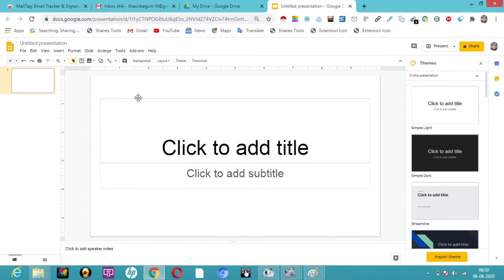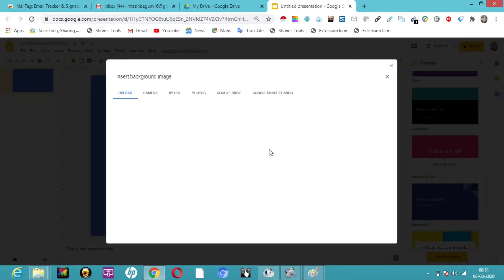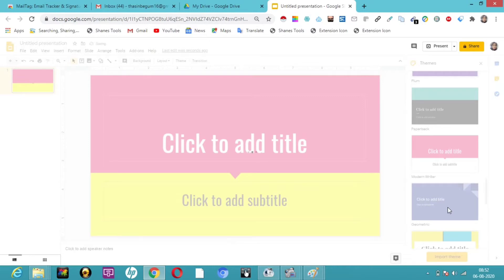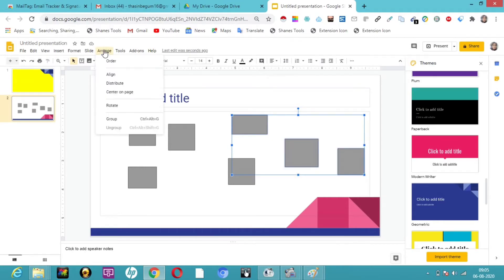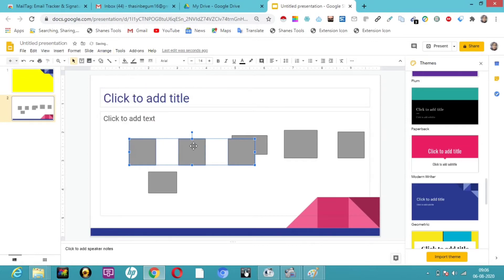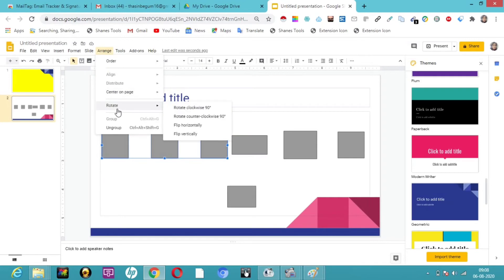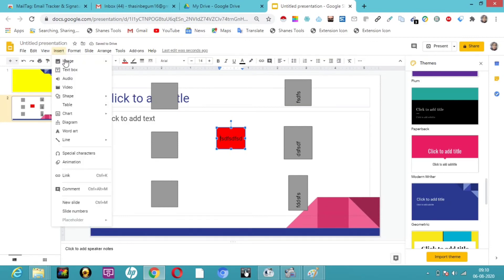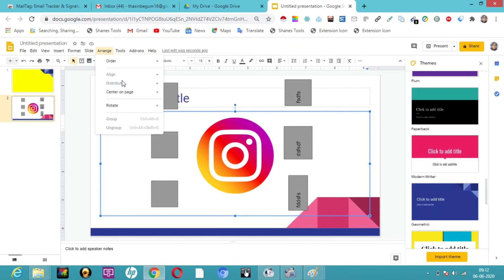Google slides class 7(Arrange menu )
Hello all,
 This video will help u how to manage shapes and to arrange them in order .
watch it learn explore and grow high .

Watch all my Google slides video for better understanding about the topic so that u can make professional presentation .

(class 1)

(class 2)

(class 3)

(class 4)

(class 5)

(class 6)

(download this extension and work offline)

attend all complete course so that you can understand about Google slides

Thaisn Begum